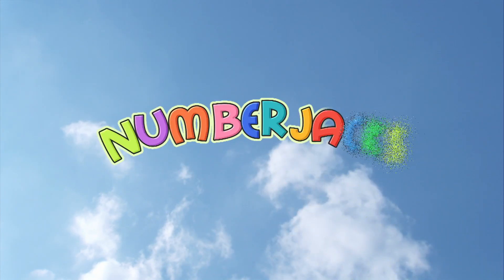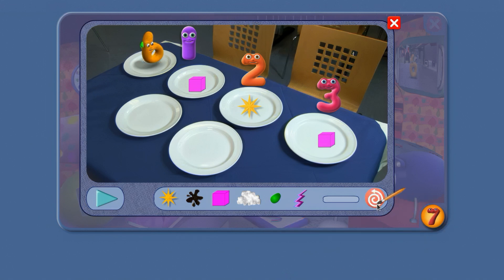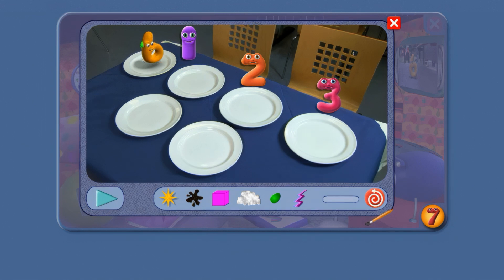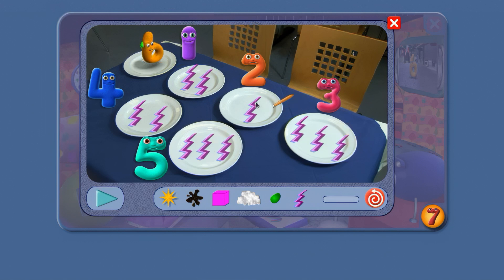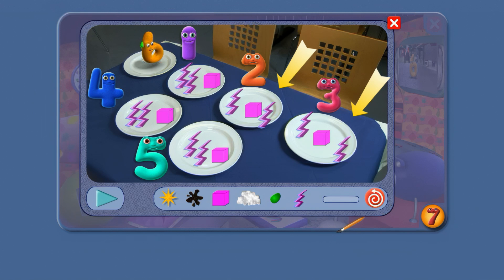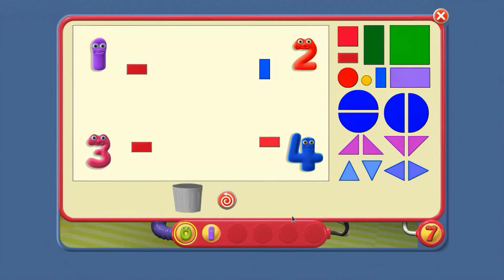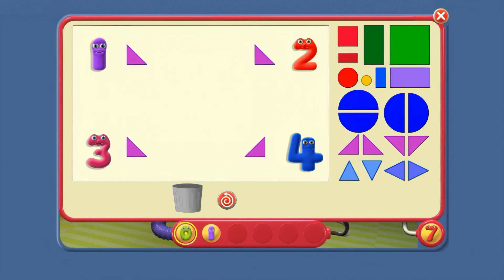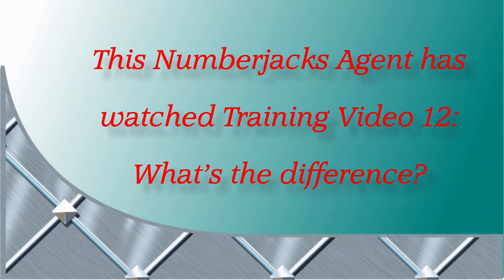Agent Training 12 - What's The Difference? | Numberjacks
Play spot the difference with the Numberjacks!